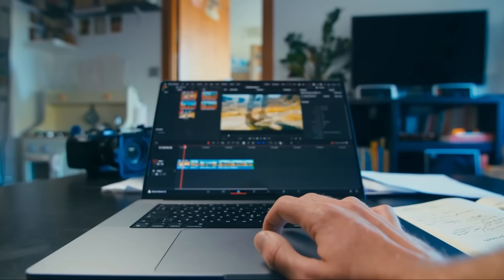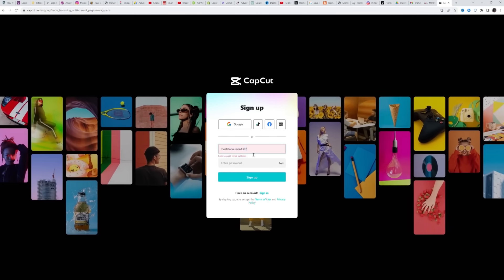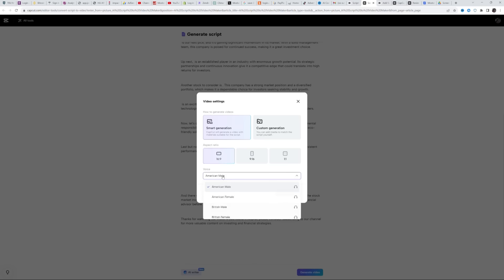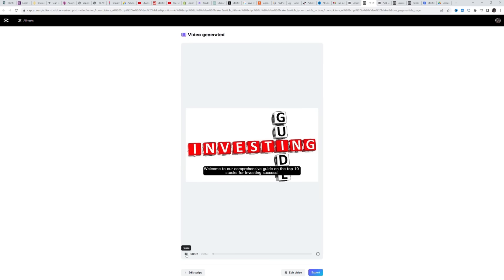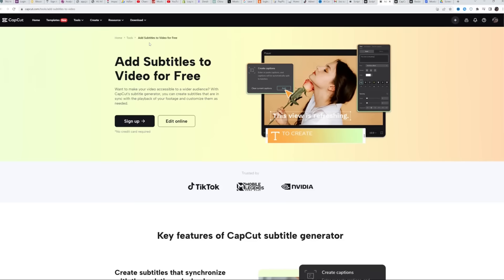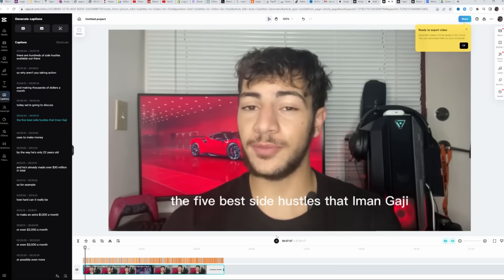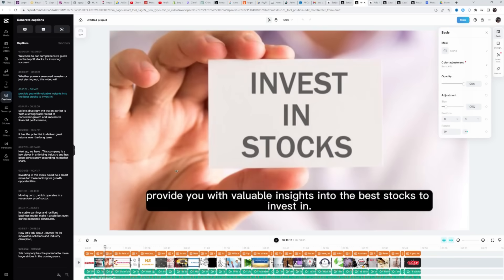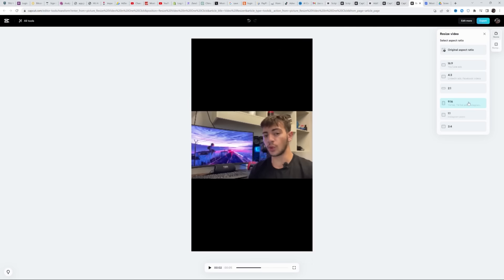Make Money Online VIDEO EDITING With CapCut Online in 24 Hours! (FOR BEGINNERS)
The way you’re going to make money by editing videos on capcut online is by freelancing, so I’m gonna teach you how to use capcut online which makes video editing super simple in order to become a professional video editor and make money by editing other people’s videos as a freelancer. With the CapCut Online Video Editor, making YouTube videos like this one is a very simple task. I've tried various video editors, but for straightforwardness and quality execution, CapCut Online stands out. Their magic tool suite, combined with AI-powered capabilities, lets you produce spectacular videos, eliminating the need for expert video editing skills. And by the way a standout feature in the Magic Tools is 'Script to Video'. It allows you to provide a simple prompt or command to capcut, and the tool comes out with a full script and video for you!

I’m also on Instagram, Snapchat, and Twitter!

If you enjoyed this video where I show you how to use capcut in ways of how to make money online 2023, make sure you let me know down in the comments below if you learned or applied how to make money online with this!